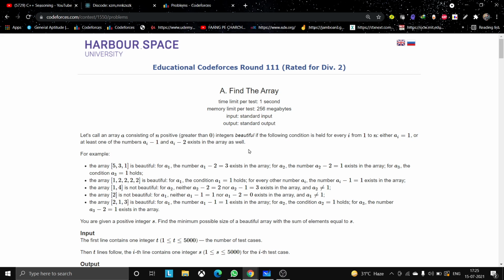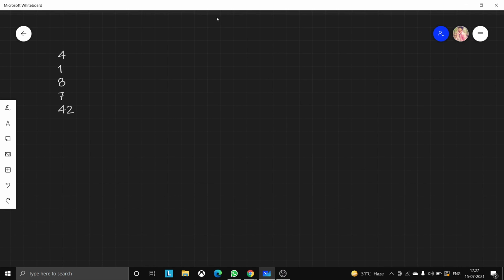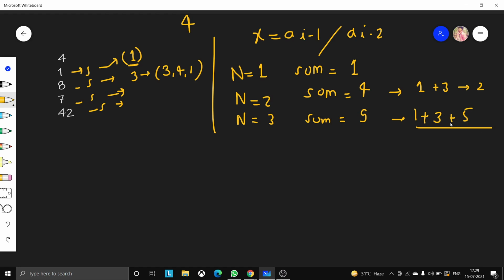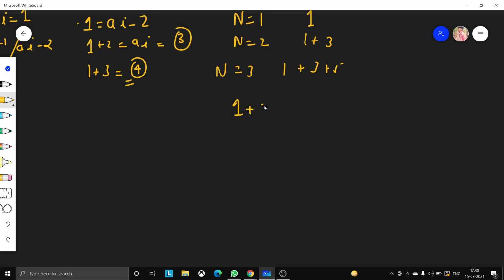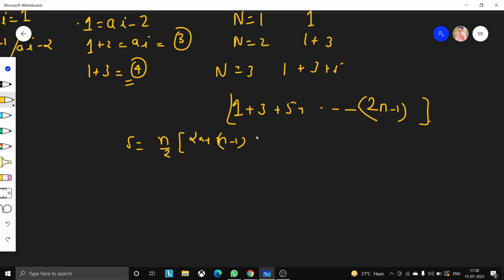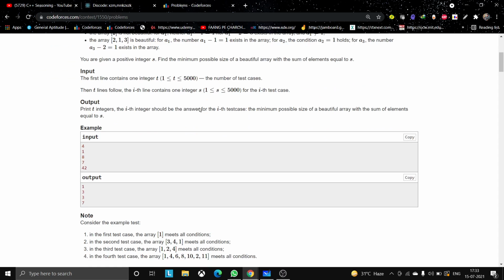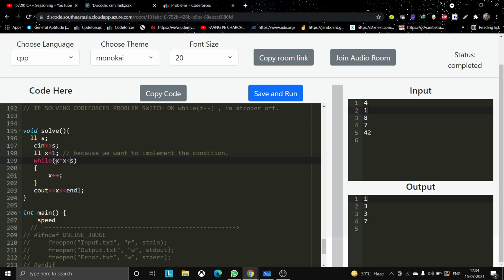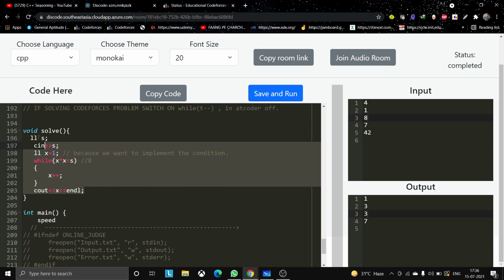Educational Codeforces Round 111 (Rated for Div. 2) Problem A